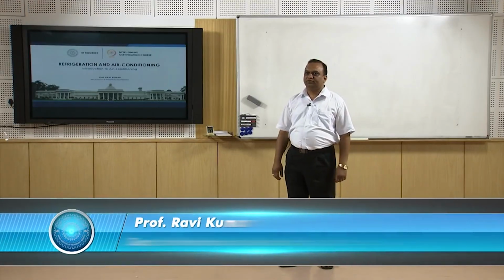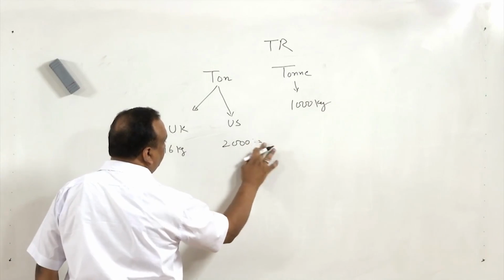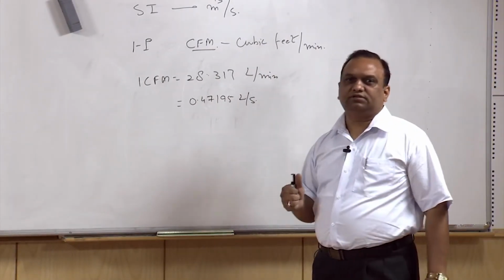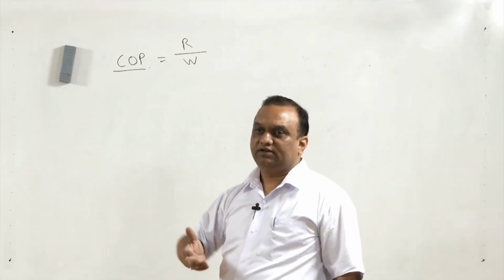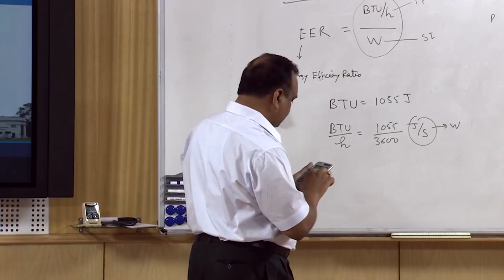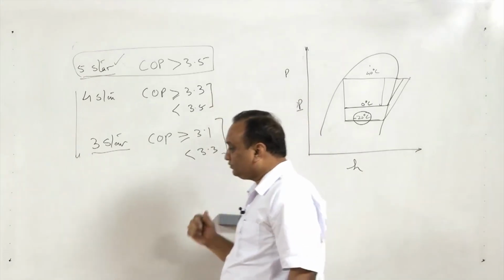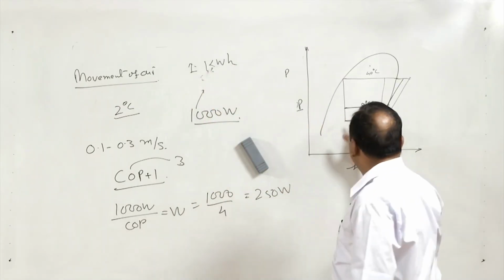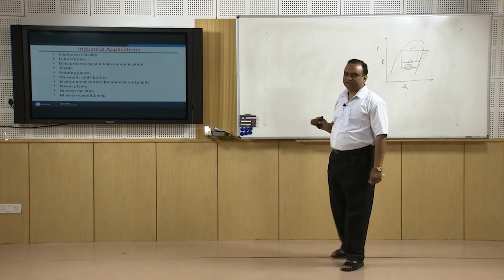Lec21: Introduction to Air-conditioning